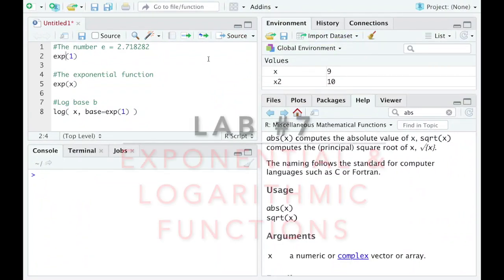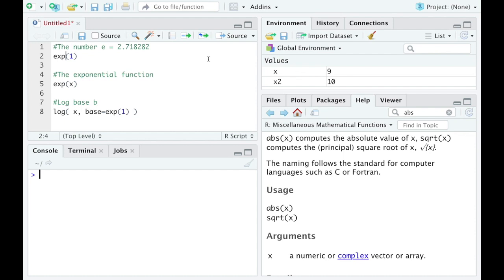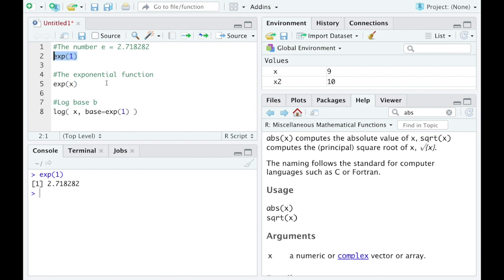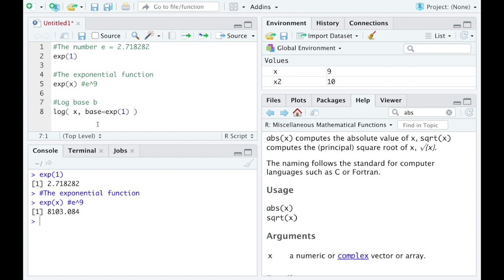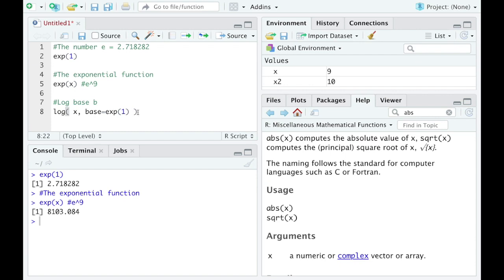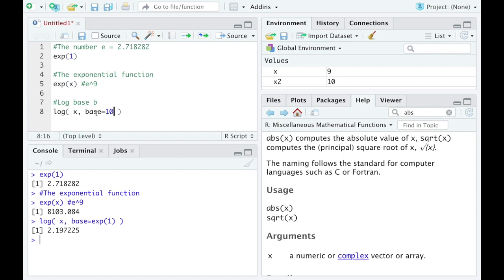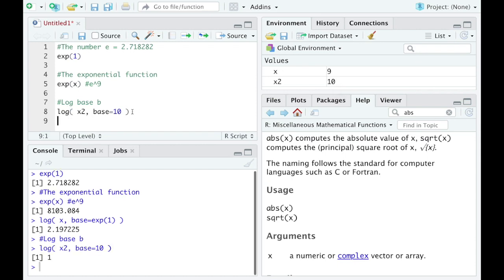Lab 7b-ExpLog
This video is about Lab 7b-ExpLog